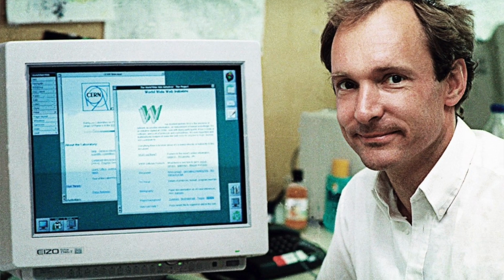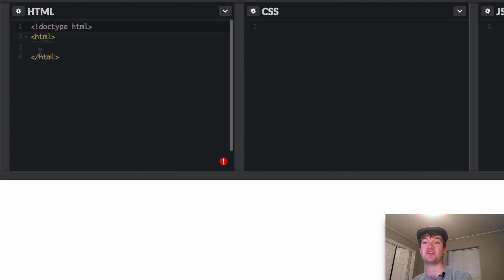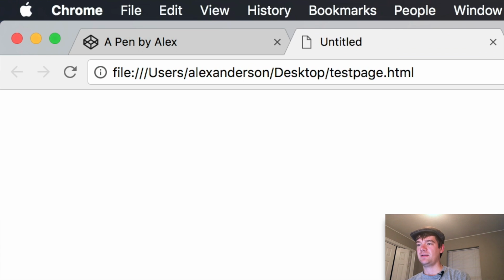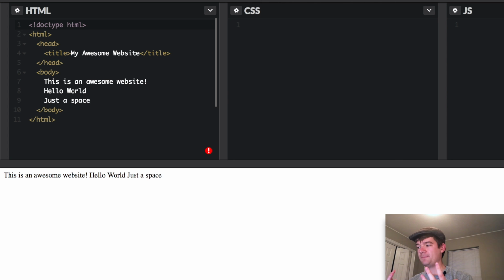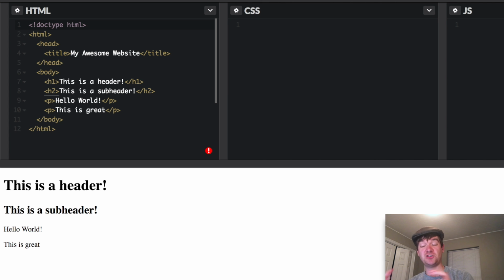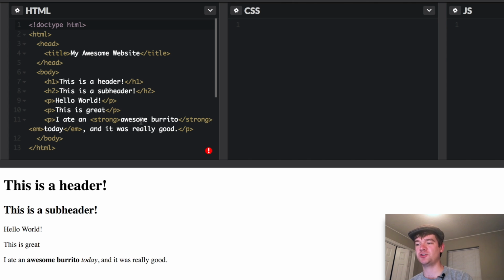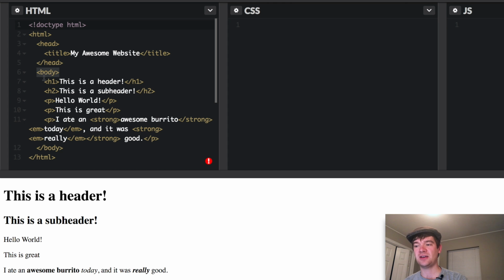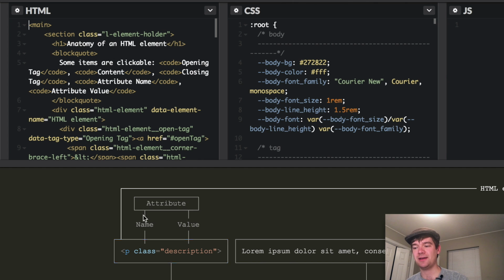WebDev Guild 1: HTML Syntax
Learn about HTML Syntax and how to start writing HTML. Part of the WebDev Guild Apprentice HTML Badge.